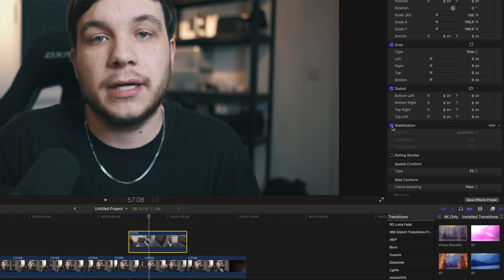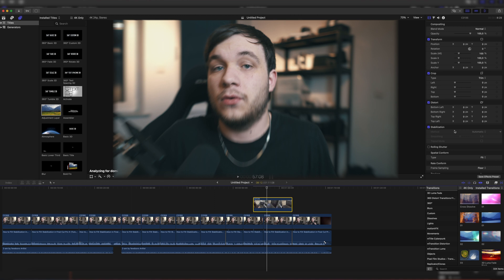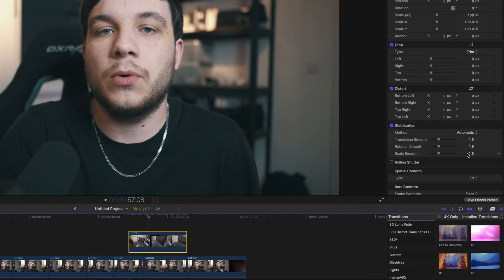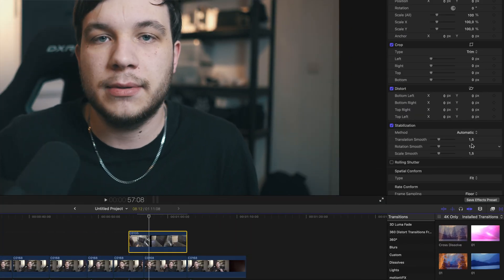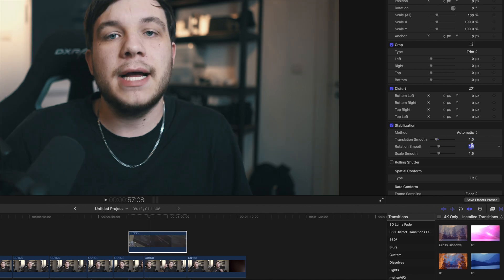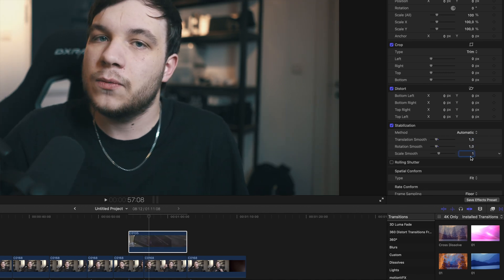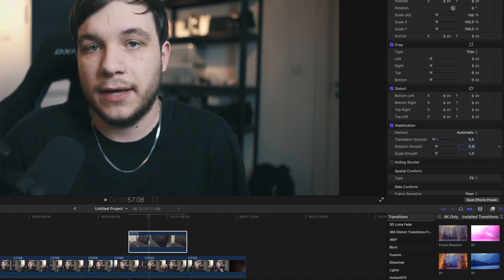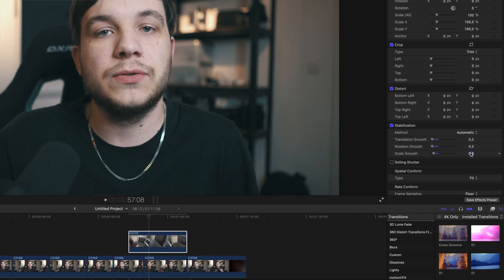How to FIX Stabilization in Final Cut Pro X (Tutorial)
In this video I'm gonna show you a simple trick to fix your stabilization in Final Cut Pro X when it's messy and not working properly. Enjoy! :)

►Timestamps:
00:00 Intro
00:06 How to FIX Stabilization in Final Cut Pro X
01:00 Outro